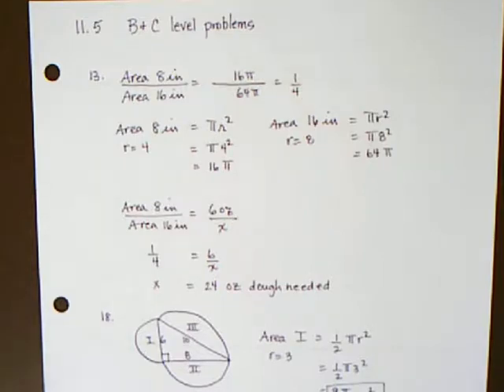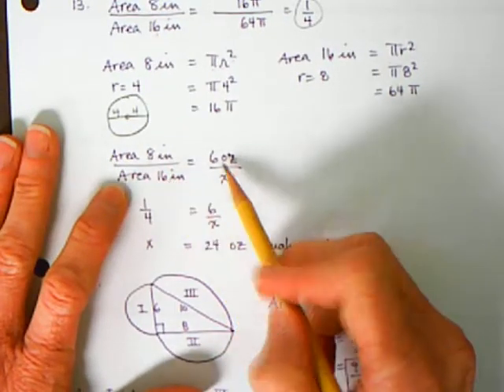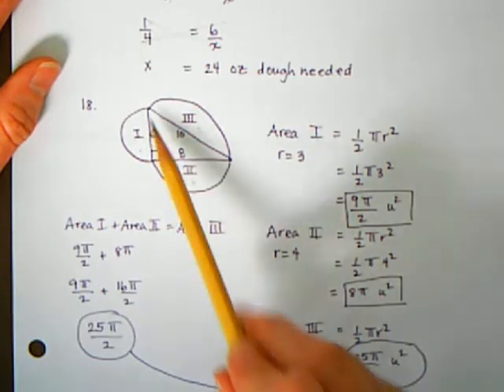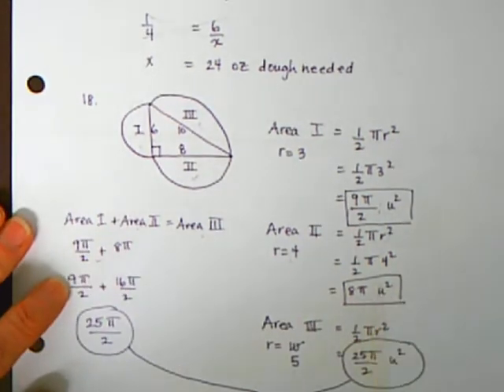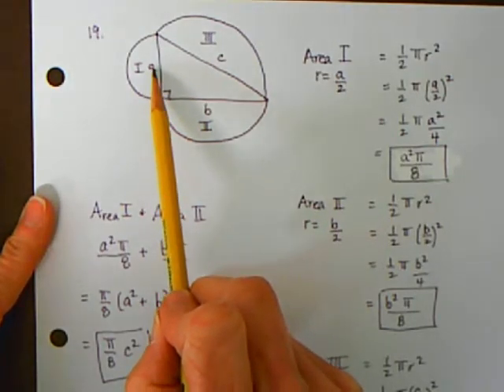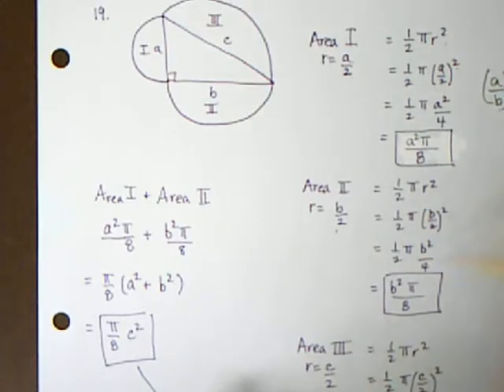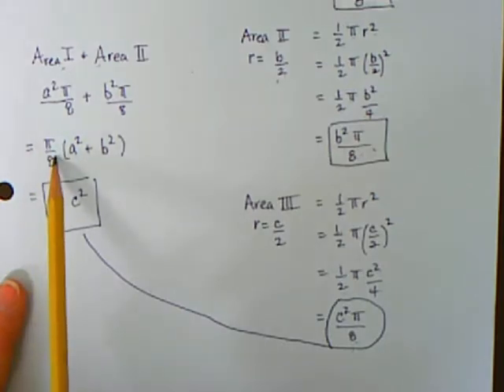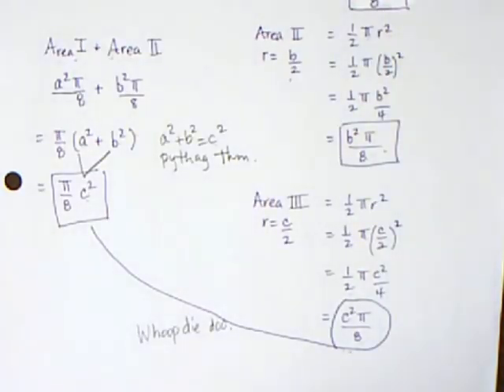11 5 HW2015 Mar 18 Wed 13 46 49